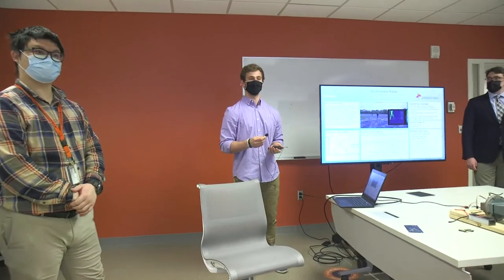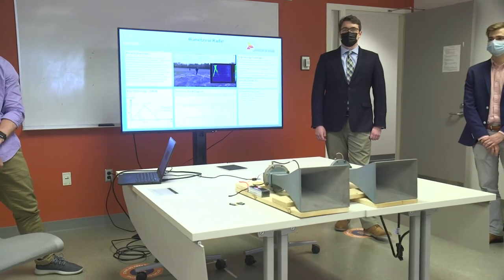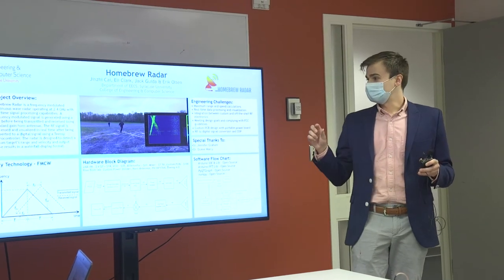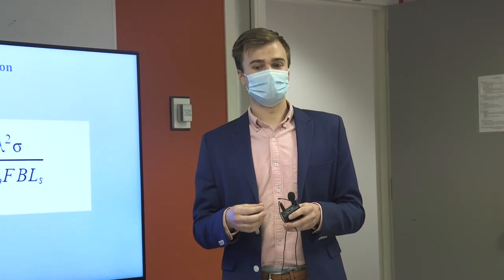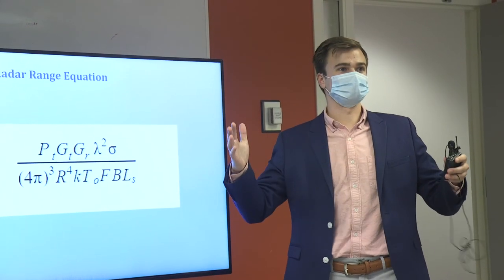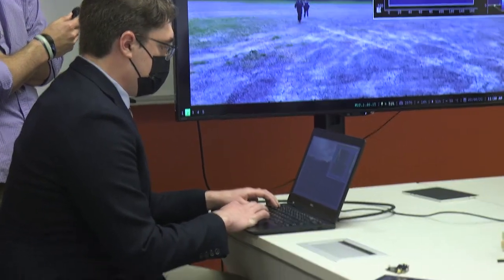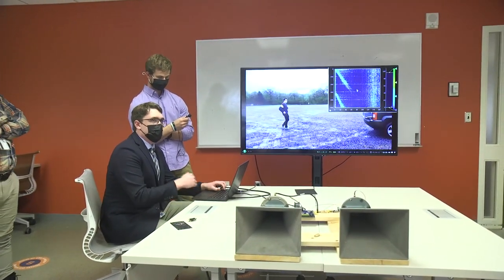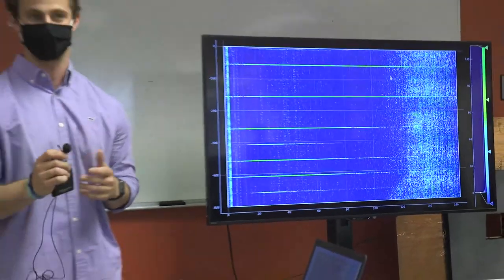Electrical and Computer Engineering 2021 Capstone Presentation Homebrew Radar